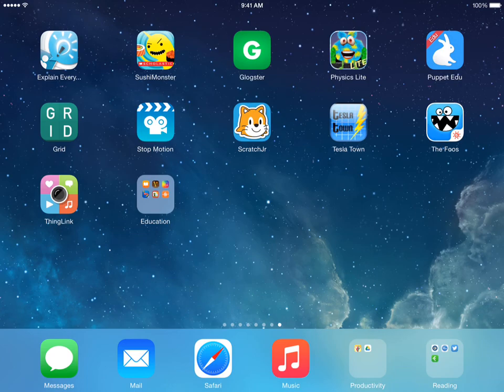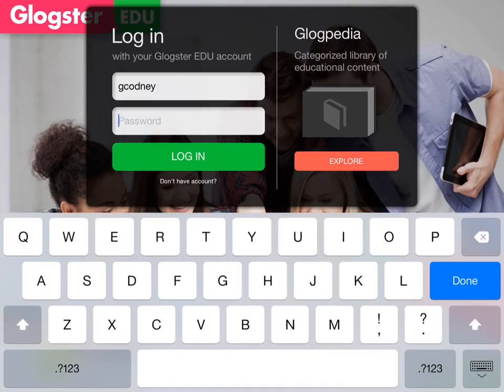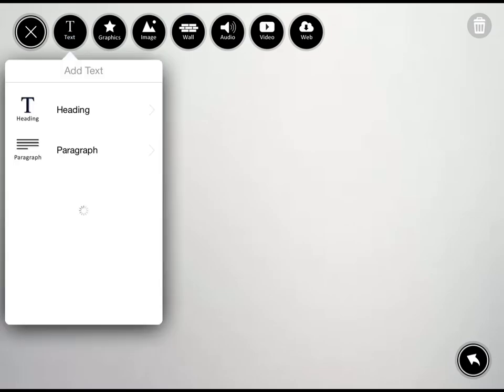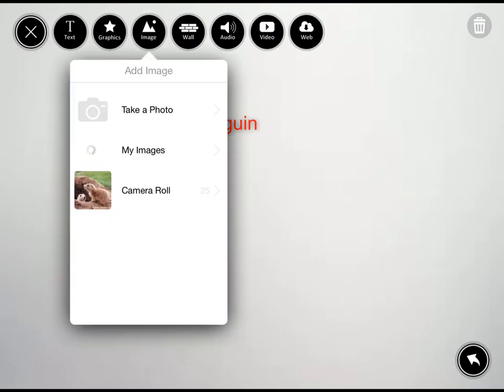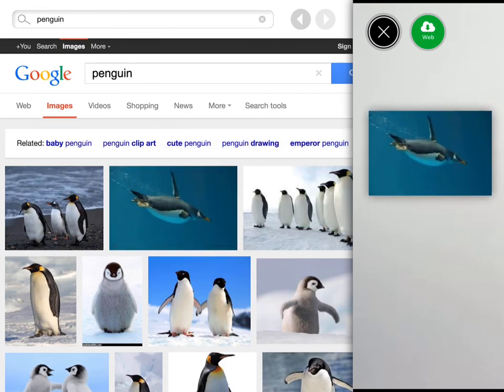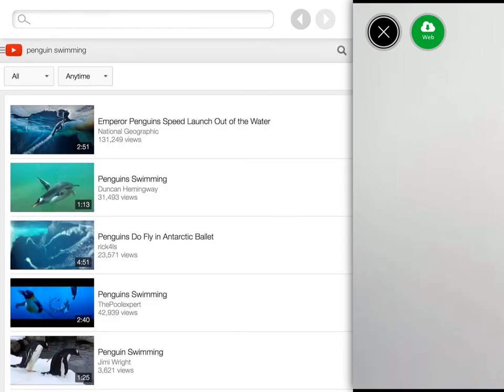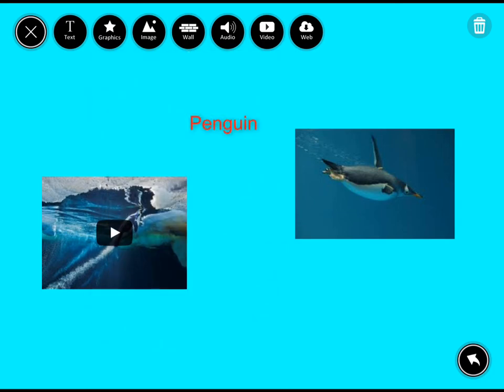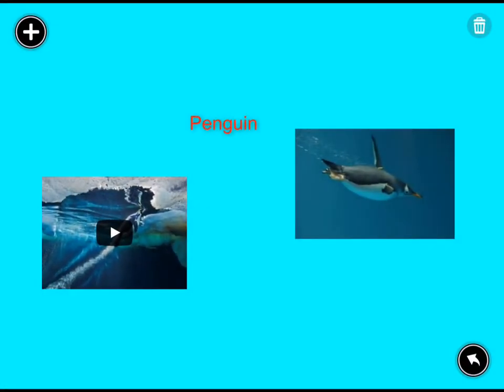Glogster Tutorial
Glogster App Tutorial